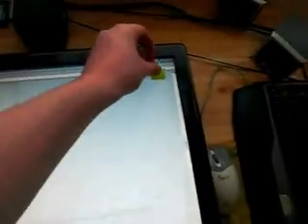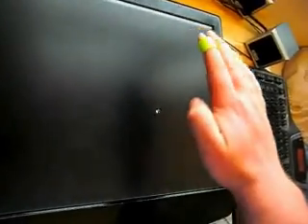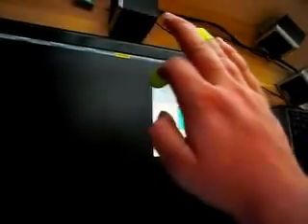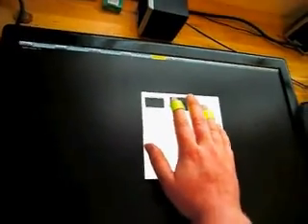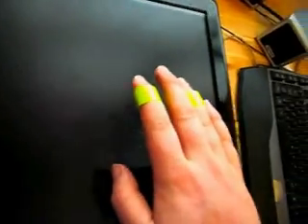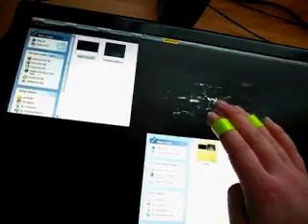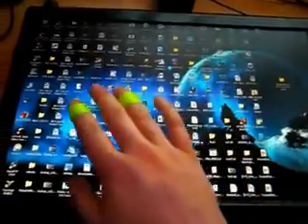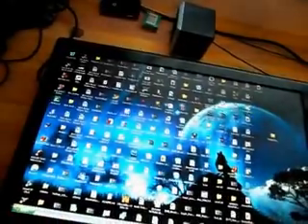free air finger tracking demonstration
This video demonstrates how technology similar to that used for motion catpure can be used to control a computer by tracking the spacial position of the users fingers, creating a free air 3D input system.